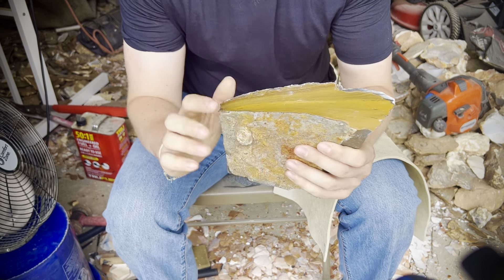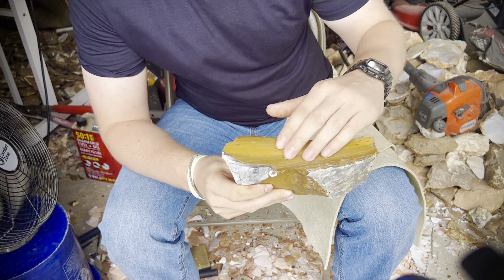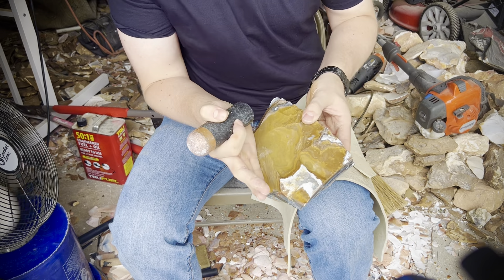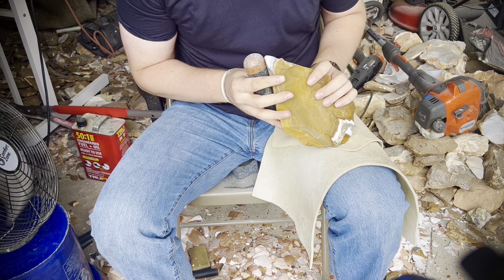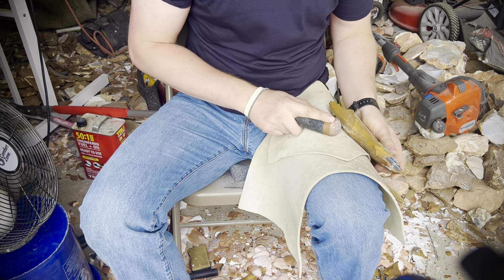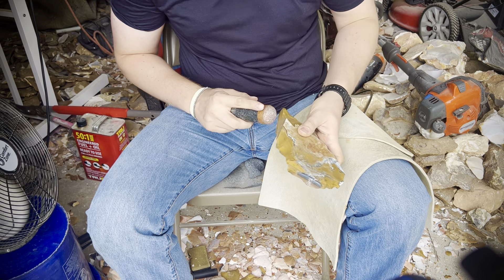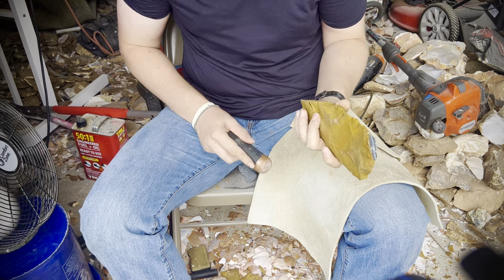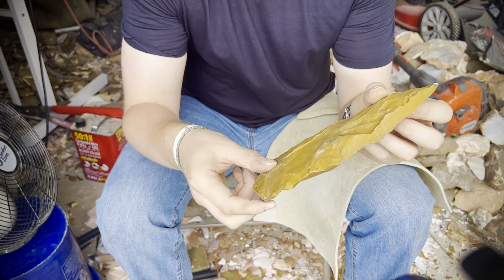Flint-Knapping a Tab Of GOLD!! Spalling Out Georgia Jasper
I love this material to death. Hope you enjoy watching me crack in to this Jasper tab!